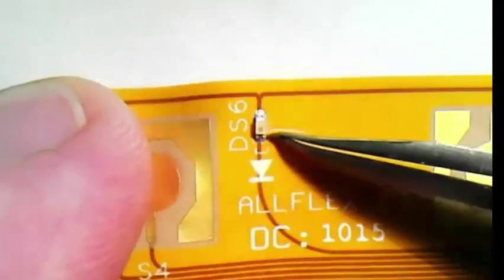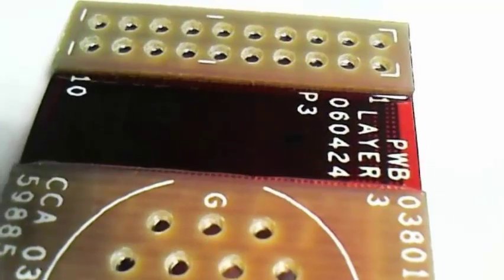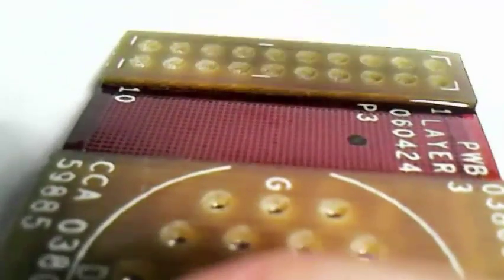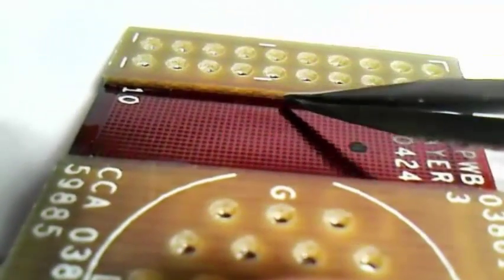All Flex Mounting Components on Flex Circuits